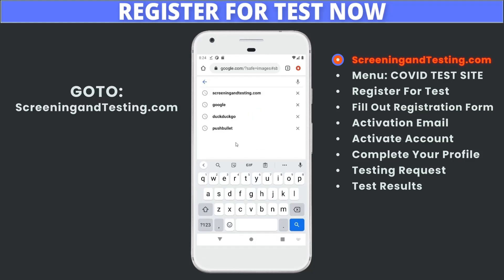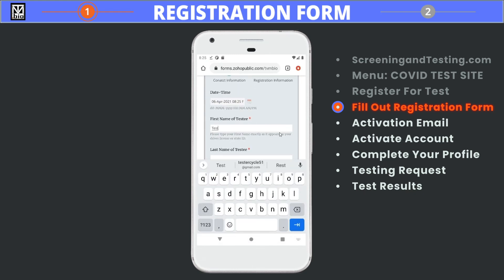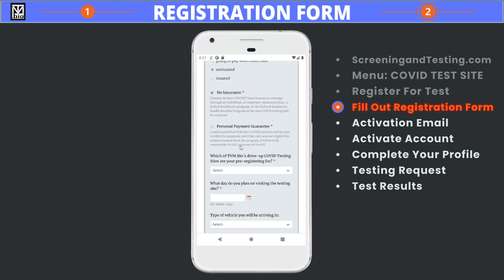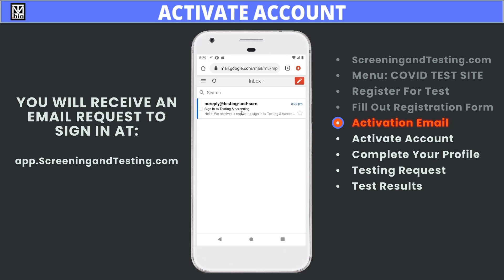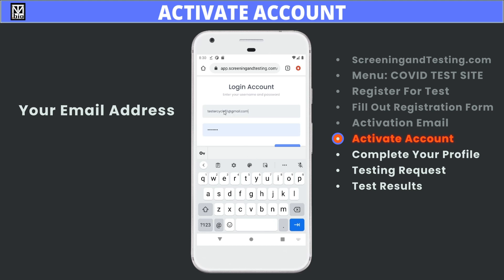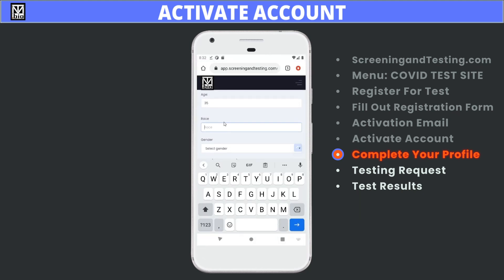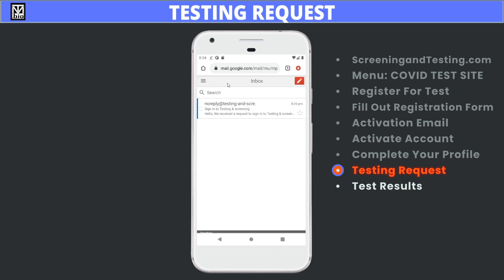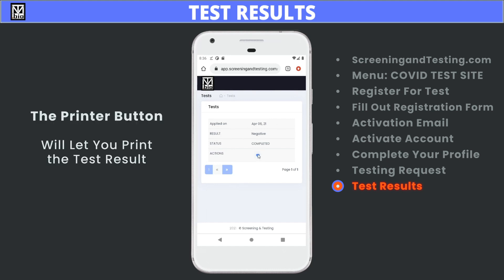Smart COVID Portal and Smart COVID Card aka Smart COVID Pass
Step-by-step walk through of how the Smart COVID Portal™ works by TVM.Bio®. The Smart COVID Portal™ can be reached by clicking
• ScreeningAndTesting.com - 0:01
• Menu: COVID Test Site - 0:22
• Register For Test - 0:35
• Fill Out Registration Form - 0:45
• Activation Email - 2:32
• Activate Account - 2:45
• Complete Your Profile - 4:06
• Testing Request - 5:14
• Test Results - 6:08